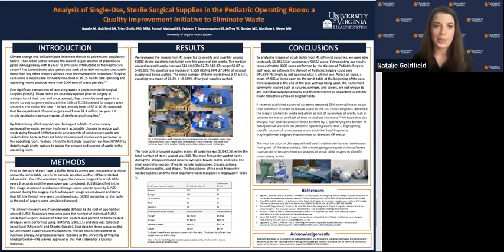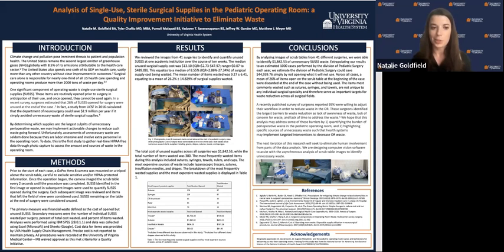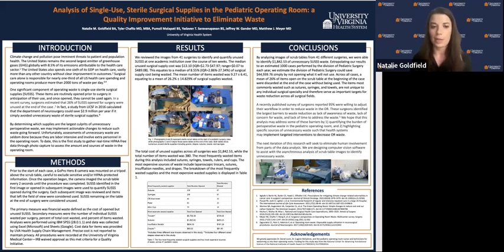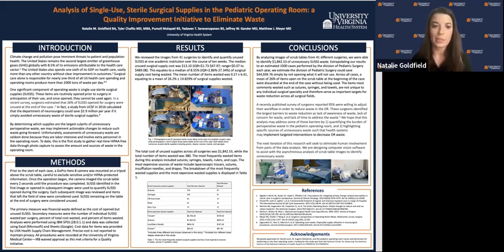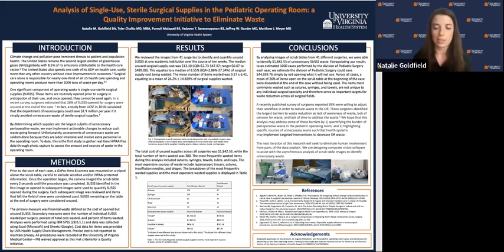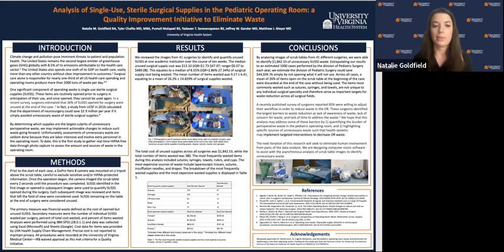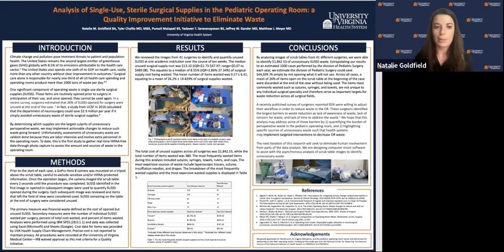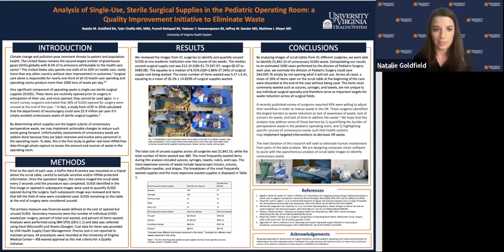Identifying and quantifying the burden of single-use Sterile surgical supplies in the operating room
Presented by Natalie Goldfield